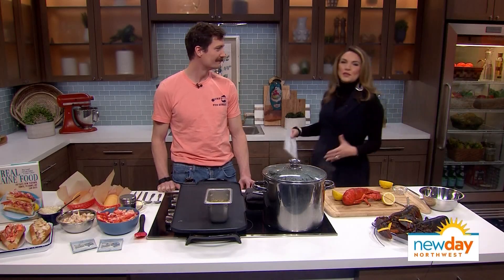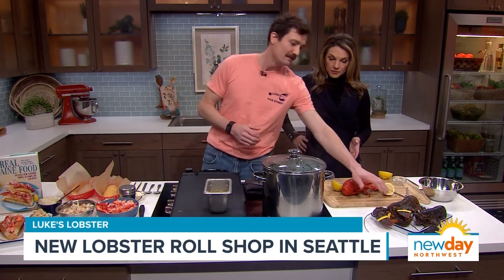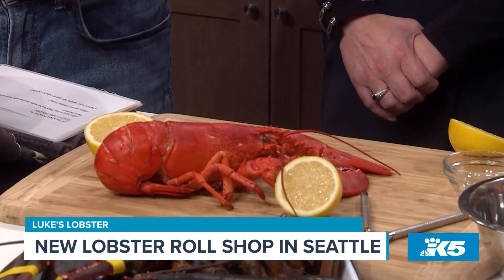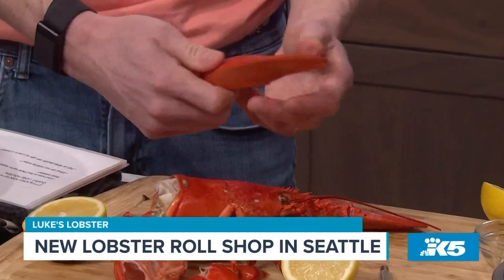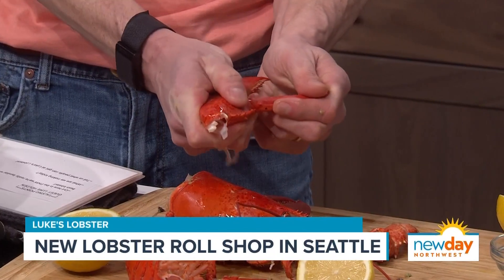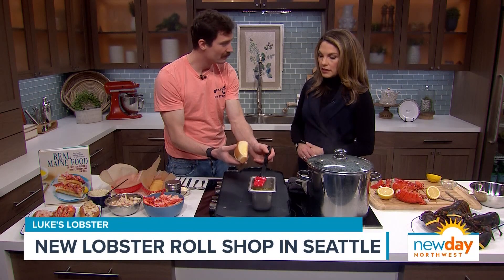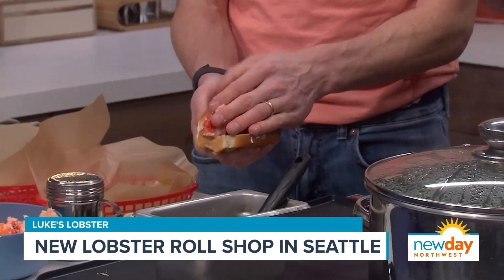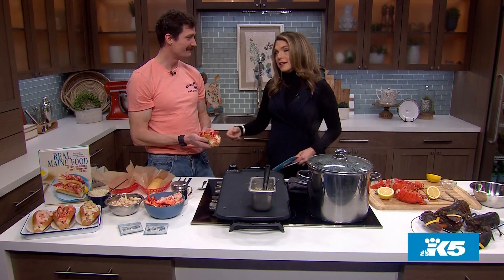Luke's Lobster brings a taste of Maine to Seattle - New Day NW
Chef Luke Holden recently opened up a new lobster roll shop in Seattle and he stopped by to share how to make one!